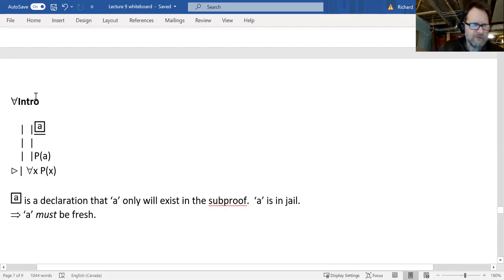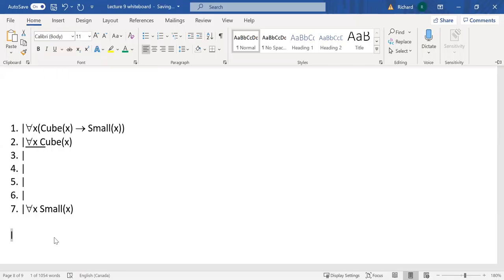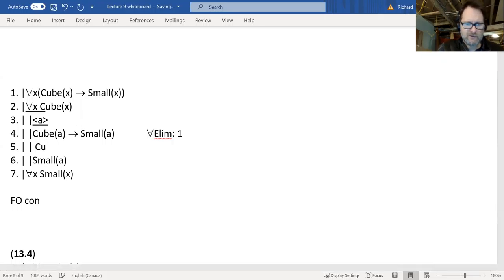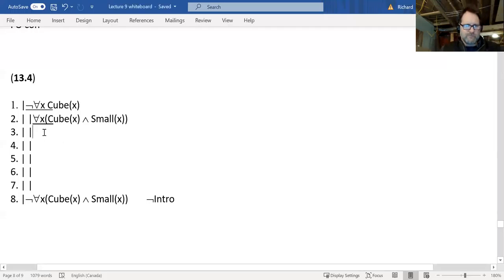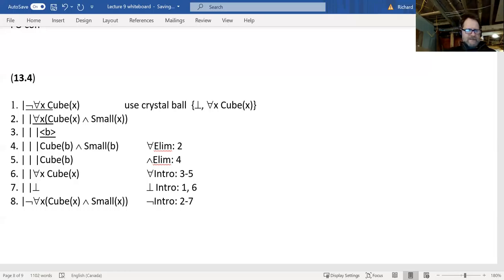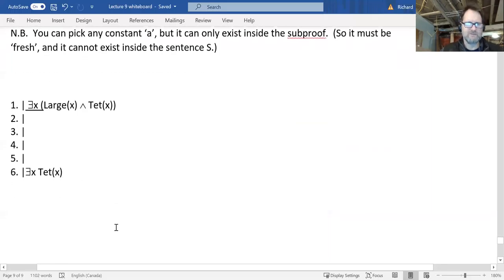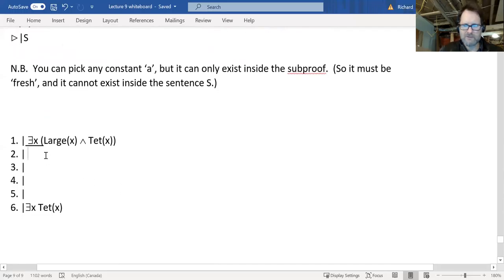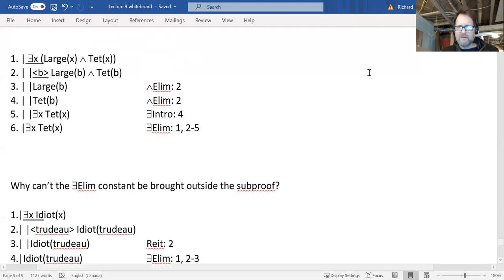1102 Lecture 08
Finishing up simple formal proofs (for Problem Set 9)